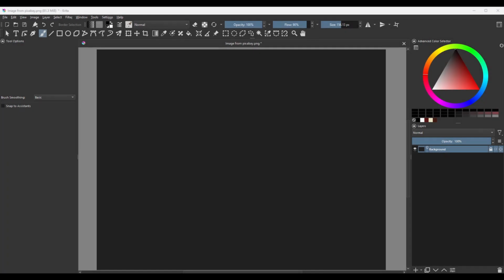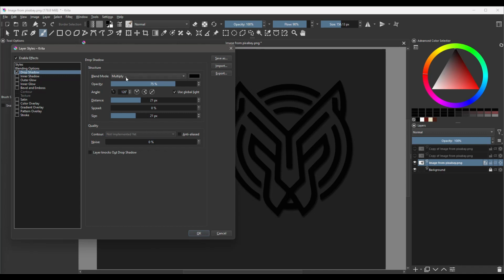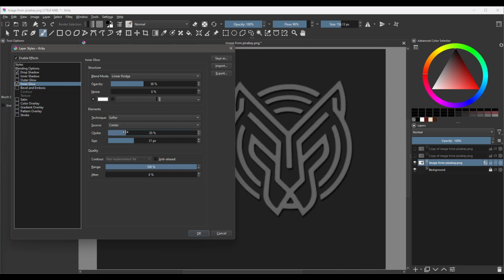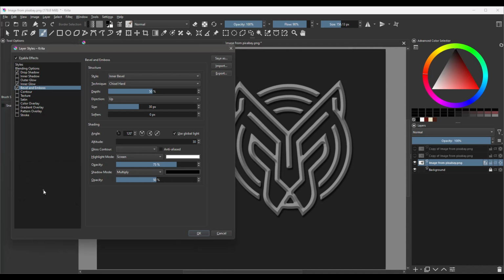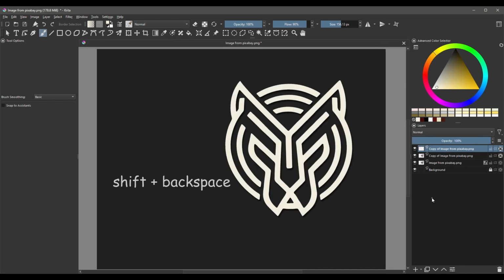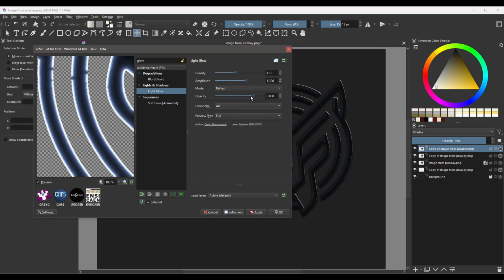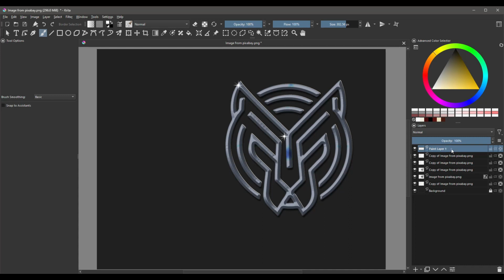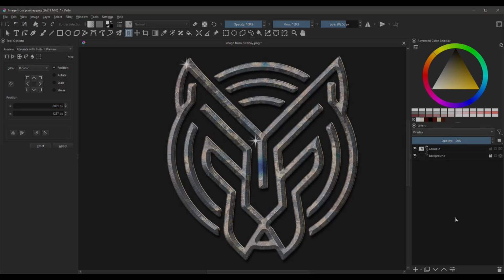KRITA 5.0 - LAYER STYLES - How to modify a simple design into something more dimensional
Hello, everyone!
This is a fun little experiment that anyone can do.
Of course, I am showing you some options. Do whatever you want.
Experiment with the different buttons and settings and have fun.

Chapters:
00:00 INTRO
00:18 Working with a PNG image
01:36 Working with Effects
10:01 Working with Texture
Conclusion

Cheers.

IMPORTANT UPDATE:
AhabGreybeard on Krita's forum pointed out a mistake in my English term.
He said the following: At 10:50, you say, “And I am going to lock the alpha…”.
What you actually did is enable alpha inheritance which is a very different thing.
That would inherit alpha from every layer underneath it in the group, including the drop shadow effect and any other ‘outer’ effects.

He is so right. I must apologize to all of you. I  have no idea why I said "lock the alpha"...  My only guess is that I filmed late at night, and I must have been tired... So, THANK YOU  AhabGreybeard! 💕❤️

Link to the Amazon store: